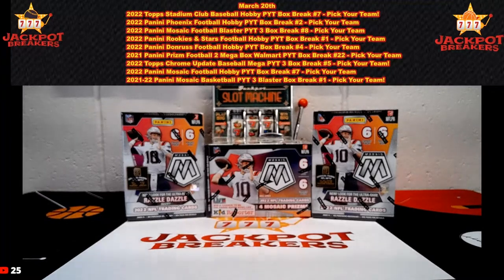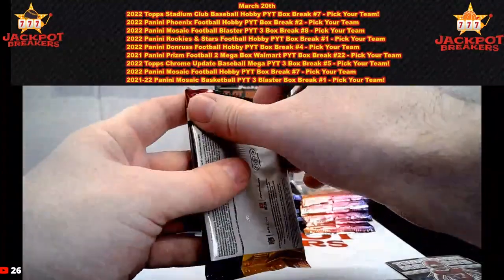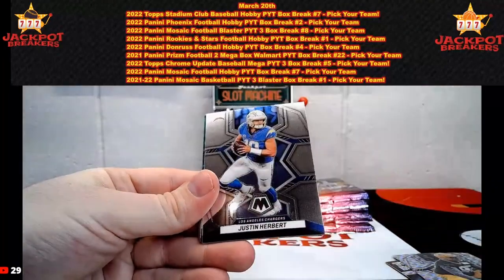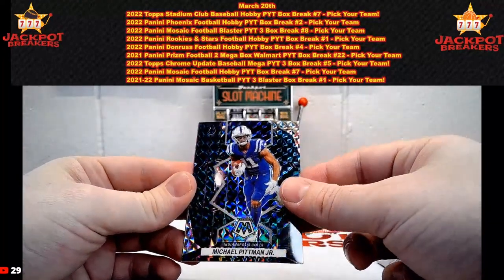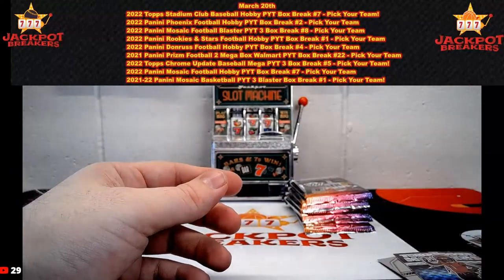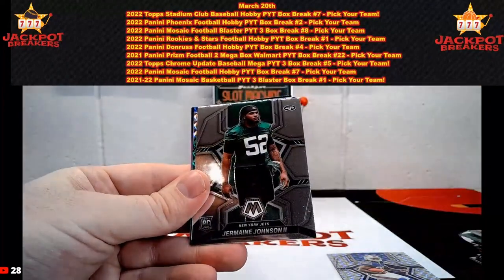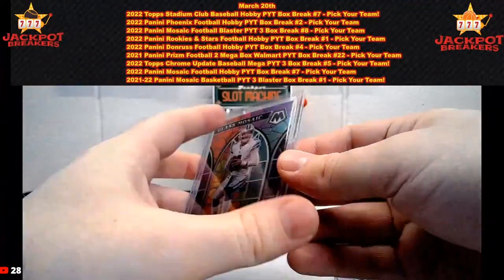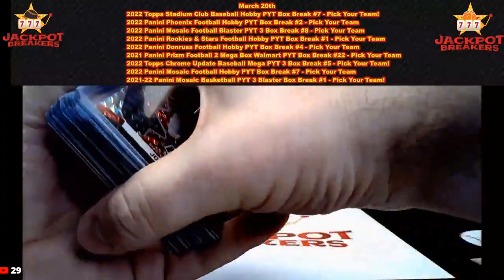3-20-23 2022 Panini Mosaic Football Blaster PYT 3 Box Break #8 - Pick Your Team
SAVE WHEN YOU SHOP ONLINE -Currently 1% on Ebay Sports Card Purchases:
Rakuten

SAVE MONEY!

admee_32 2022 Panini Mosaic Football Blaster PYT 3 Box Break #8 - Pick Your Team[Miami Dolphins]
buff99 2022 Panini Mosaic Football Blaster PYT 3 Box Break #8 - Pick Your Team[Philadelphia Eagles]
bugzysegal 2022 Panini Mosaic Football Blaster PYT 3 Box Break #8 - Pick Your Team[Dallas Cowboys]
camcl_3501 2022 Panini Mosaic Football Blaster PYT 3 Box Break #8 - Pick Your Team[Cleveland Browns]
chest-shroc 2022 Panini Mosaic Football Blaster PYT 3 Box Break #8 - Pick Your Team[Minnesota Vikings]
dms-71 2022 Panini Mosaic Football Blaster PYT 3 Box Break #8 - Pick Your Team[Chicago Bears]
formykids702 2022 Panini Mosaic Football Blaster PYT 3 Box Break #8 - Pick Your Team[Los Angeles Rams]
htownwill8 2022 Panini Mosaic Football Blaster PYT 3 Box Break #8 - Pick Your Team[Pittsburgh Steelers]
irishcr_74 2022 Panini Mosaic Football Blaster PYT 3 Box Break #8 - Pick Your Team[New Orleans Saints]
irishcr_74 2022 Panini Mosaic Football Blaster PYT 3 Box Break #8 - Pick Your Team[Washington Commanders]
irishcr_74 2022 Panini Mosaic Football Blaster PYT 3 Box Break #8 - Pick Your Team[Tampa Bay Buccaneers]
irishcr_74 2022 Panini Mosaic Football Blaster PYT 3 Box Break #8 - Pick Your Team[Tennessee Titans]
irishcr_74 2022 Panini Mosaic Football Blaster PYT 3 Box Break #8 - Pick Your Team[Carolina Panthers]
jeber-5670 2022 Panini Mosaic Football Blaster PYT 3 Box Break #8 - Pick Your Team[Seattle Seahawks]
jeber-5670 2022 Panini Mosaic Football Blaster PYT 3 Box Break #8 - Pick Your Team[Las Vegas Raiders]
jmh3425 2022 Panini Mosaic Football Blaster PYT 3 Box Break #8 - Pick Your Team[New England Patriots]
jmh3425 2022 Panini Mosaic Football Blaster PYT 3 Box Break #8 - Pick Your Team[Indianapolis Colts]
joe_montana-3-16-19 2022 Panini Mosaic Football Blaster PYT 3 Box Break #8 - Pick Your Team[Kansas City Chiefs]
john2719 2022 Panini Mosaic Football Blaster PYT 3 Box Break #8 - Pick Your Team[Denver Broncos]
john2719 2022 Panini Mosaic Football Blaster PYT 3 Box Break #8 - Pick Your Team[Los Angeles Chargers]
john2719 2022 Panini Mosaic Football Blaster PYT 3 Box Break #8 - Pick Your Team[Cincinnati Bengals]
jremy-97 2022 Panini Mosaic Football Blaster PYT 3 Box Break #8 - Pick Your Team[Buffalo Bills]
mwall31 Green Bay Packers
mwmpt11 2022 Panini Mosaic Football Blaster PYT 3 Box Break #8 - Pick Your Team[New York Jets]
reds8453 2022 Panini Mosaic Football Blaster PYT 3 Box Break #8 - Pick Your Team[San Francisco 49ers]
scnik-7 2022 Panini Mosaic Football Blaster PYT 3 Box Break #8 - Pick Your Team[Jacksonville Jaguars]
scnik-7 2022 Panini Mosaic Football Blaster PYT 3 Box Break #8 - Pick Your Team[Atlanta Falcons]
scnik-7 2022 Panini Mosaic Football Blaster PYT 3 Box Break #8 - Pick Your Team[Detroit Lions]
supreme_cardz 2022 Panini Mosaic Football Blaster PYT 3 Box Break #8 - Pick Your Team[Baltimore Ravens]
willienailer 2022 Panini Mosaic Football Blaster PYT 3 Box Break #8 - Pick Your Team[New York Giants]
willienailer 2022 Panini Mosaic Football Blaster PYT 3 Box Break #8 - Pick Your Team[Houston Texans]
willienailer 2022 Panini Mosaic Football Blaster PYT 3 Box Break #8 - Pick Your Team[Arizona Cardinals]